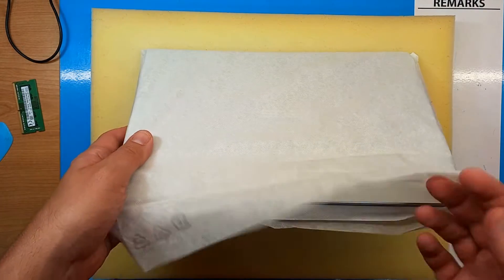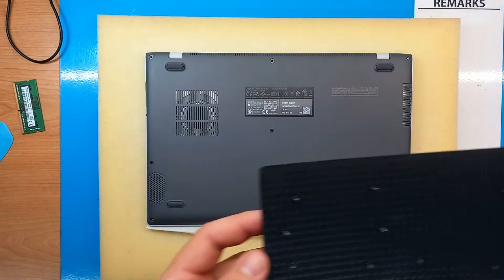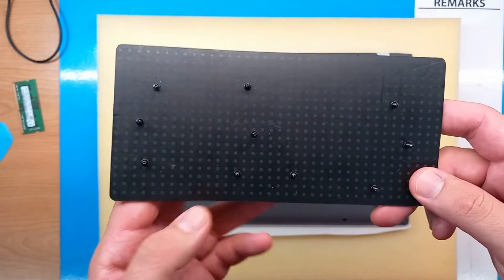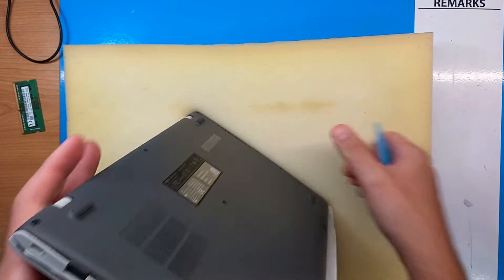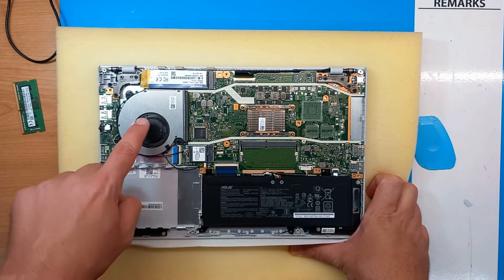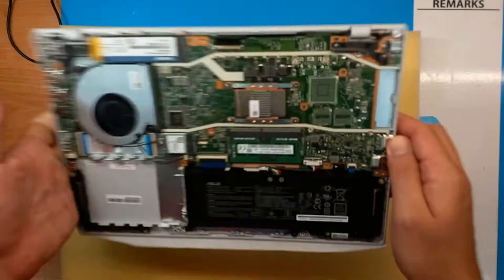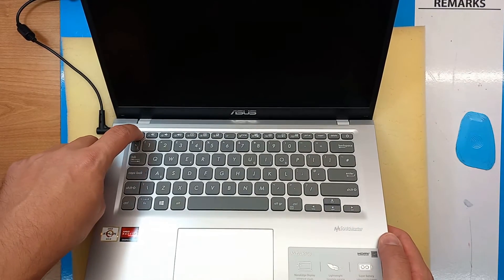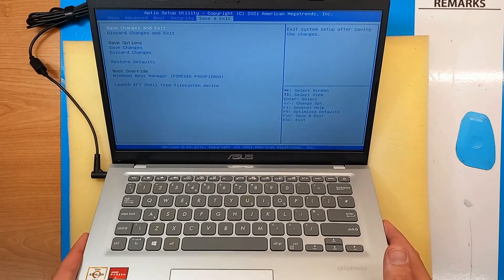HOW TO UPGRADE RAM on ASUS M415D LAPTOP ???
This video will show you how to remove the back cover on ASUS M415D laptop, and upgrade RAM memory from 4GB to 8GB (DDR4, or any other amount, integrated RAM size on this laptop is only 4GB).